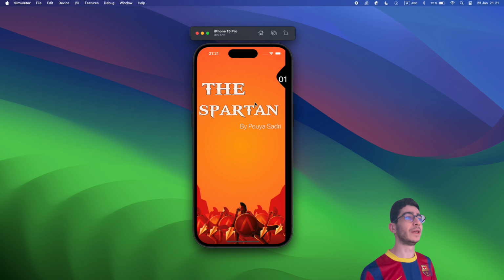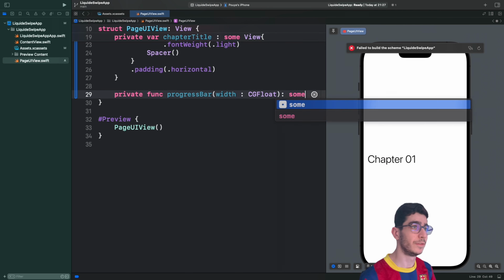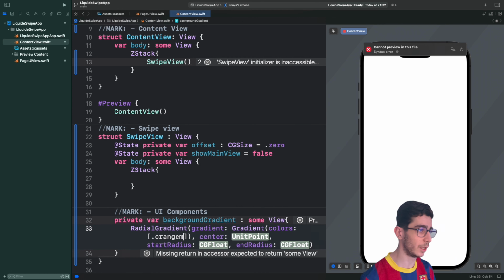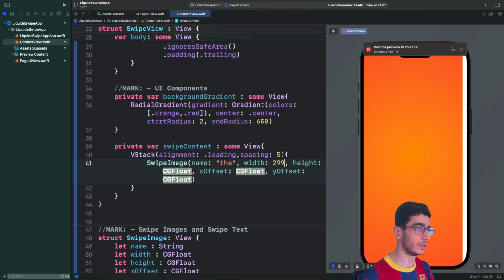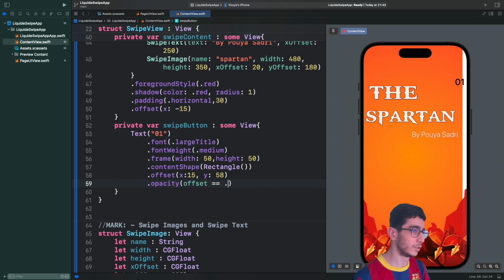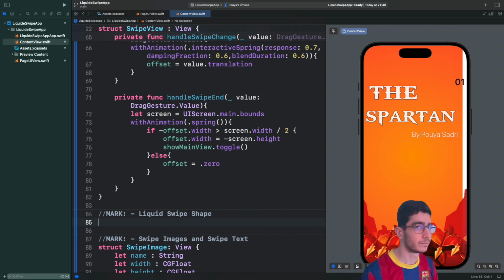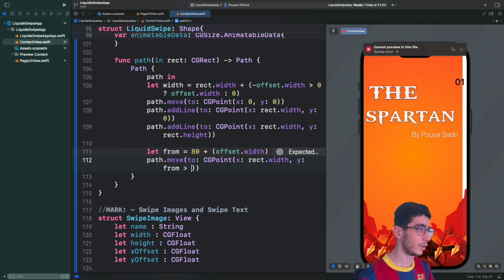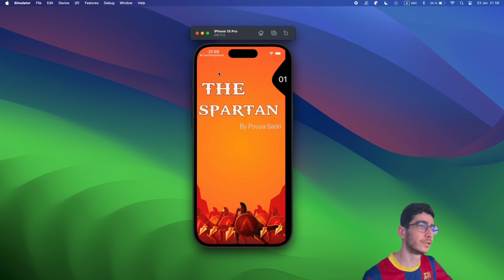Master SwiftUI Animations: Cool SwiftUI Liquid Swipe Animation Tutorial 🌊✨ [2024]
🚀 Welcome to our SwiftUI Liquid Swipe Animation Tutorial! 🚀

Are you looking to add a dynamic and visually appealing touch to your iOS applications? Join us as we dive into the exciting world of SwiftUI animations, where we'll guide you step-by-step through the process of creating a stunning Liquid Swipe effect! Perfect for beginners and seasoned developers alike, this tutorial is your gateway to making your app's user interface stand out.

Ever wondered how to create those smooth, liquid-like animations in SwiftUI?
Want to enhance the user experience of your iOS apps with interactive UI elements?
This tutorial covers everything you need to know about implementing the Liquid Swipe effect using SwiftUI.
We provide clear, concise instructions and explain the code in detail, making it easy for you to follow along.
Discover how to use SwiftUI's powerful tools to create animations that will captivate your users.
With our guided approach, you'll be able to implement this eye-catching effect in your own projects, adding a professional touch to your app's design.
By the end of this tutorial, you'll have a fully functional Liquid Swipe animation that you can customize to fit the theme of your app.
Imagine the satisfaction of seeing your app come to life with these engaging animations!
Share this tutorial with your fellow developers and friends who might find it helpful.